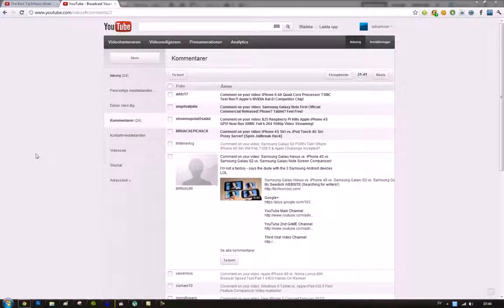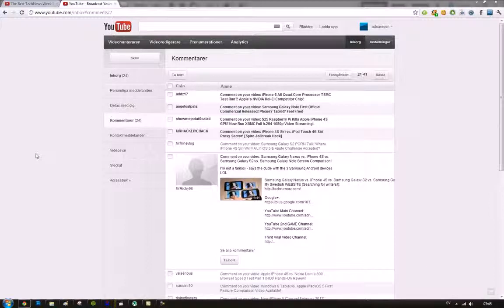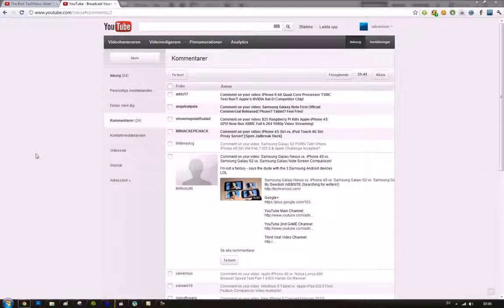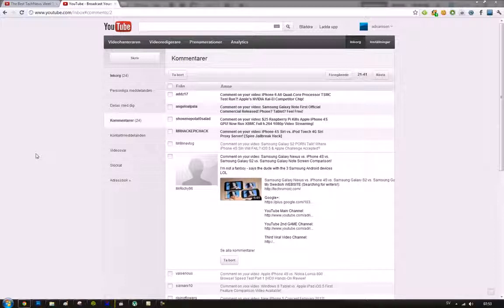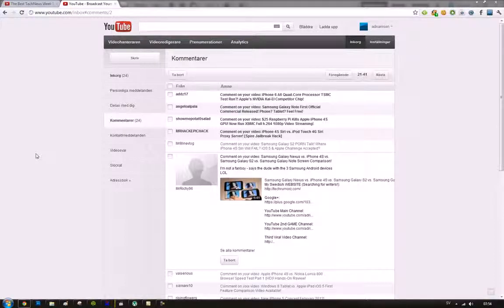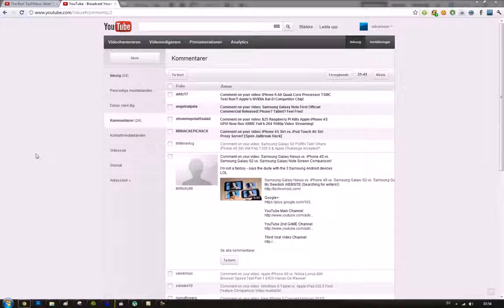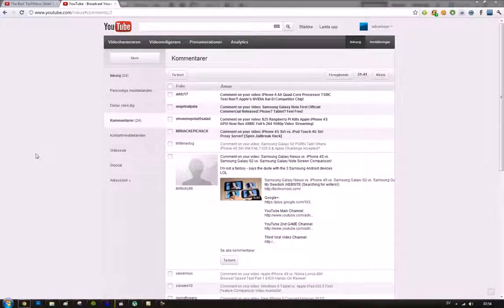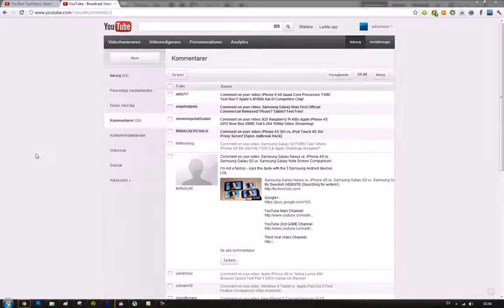Samsung Galaxy Note vs The Rest of The World